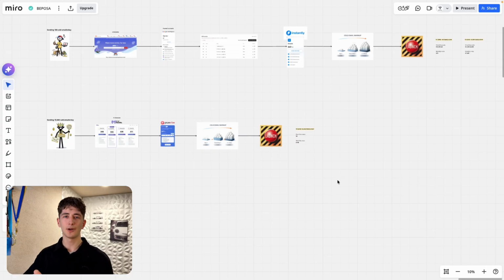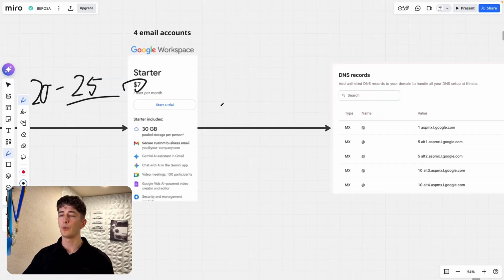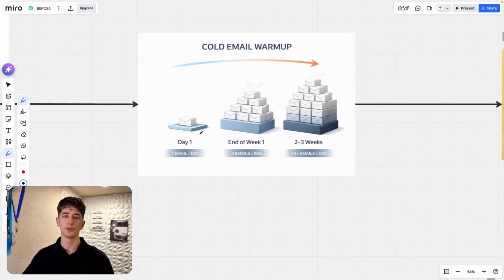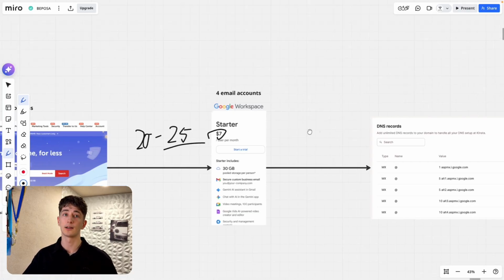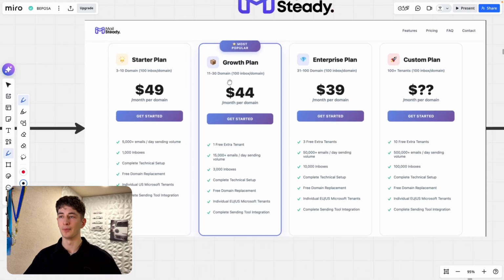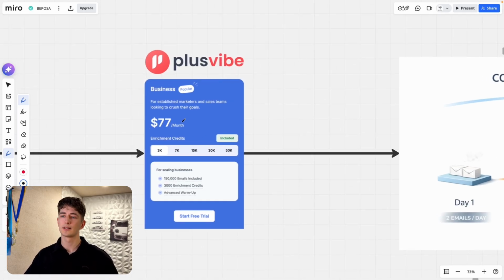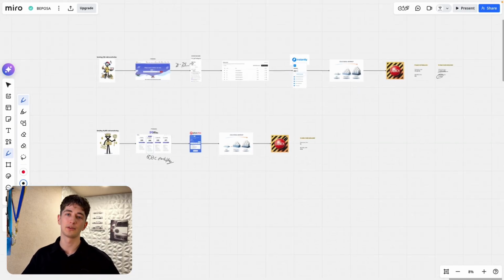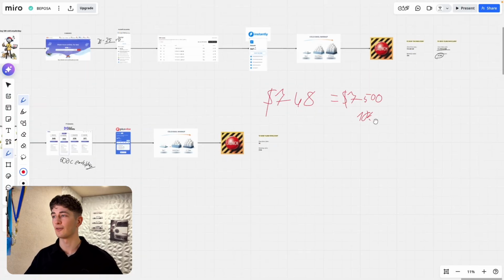how I scaled from 100 to 10,000 cold emails per day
Most agency owners cap out at 100–200 cold emails/day because they follow the overpriced playbook, buying expensive inboxes, overpaying for tools, and getting stuck with fragile systems.

In this video, I show you how I scaled to 10,000+ cold emails per day without blowing thousands on infrastructure.

I break down the real tech stack and setup that lets you scale like an enterprise-level sender, for a fraction of the cost.

You’ll learn:
- Why most people get stuck at low volume
- The “expensive route” most cold emailers follow
- What breaks when you try to scale without the right system
- How to set up your own cheap, high-volume infrastructure
- Where to get inboxes, domains, DNS, and tools for 10x less
- The exact system I use to send 10k/day without landing in spam
- How to scale infrastructure safely, step-by-step

If you want to scale your agency’s cold email without going broke, this is the blueprint.

This works for:
✔ SMMA owners doing outreach at scale
✔ Cold emailers hitting volume caps
✔ B2B agency owners looking to automate client acquisition
✔ Lead gen companies scaling appointments
✔ Anyone building their own outbound engine

Resources Mentioned:
→ My full stack: tools, templates, inbox providers: